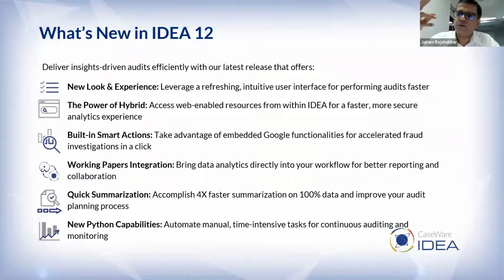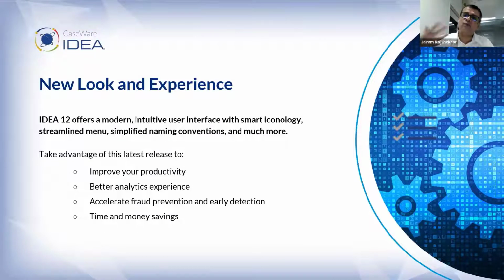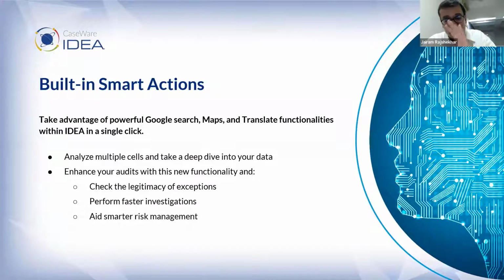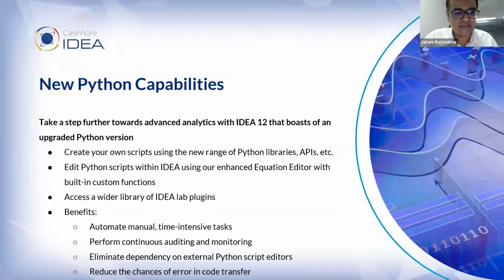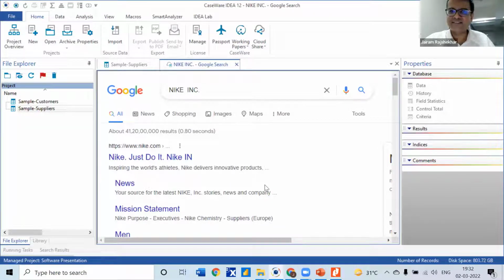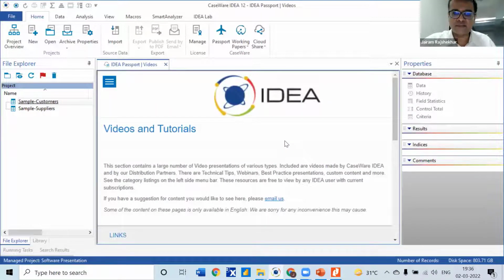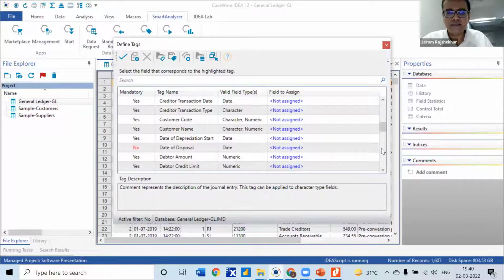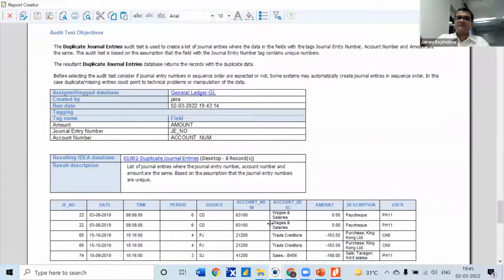Analytics Wednesday #43 | Intelligent Auditing with CaseWare IDEA 12 Advanced Analytics Applications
Discover how CaseWare IDEA 12 and advanced analytics applications are transforming modern auditing. In this Analytics Wednesday session, Jairam Rajshekhar demonstrates intelligent auditing techniques, data-driven audit procedures, automation, and advanced analytics tools that improve audit effectiveness and efficiency.